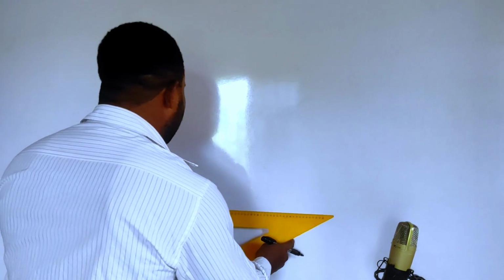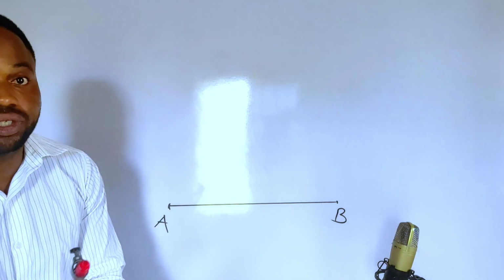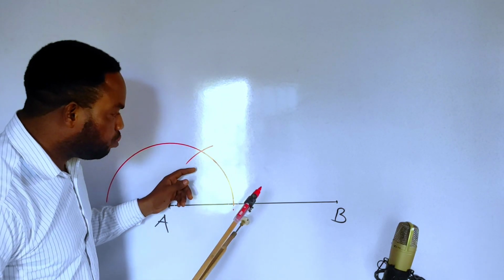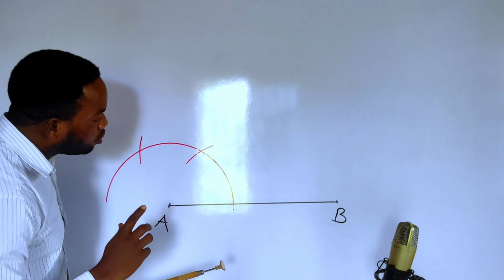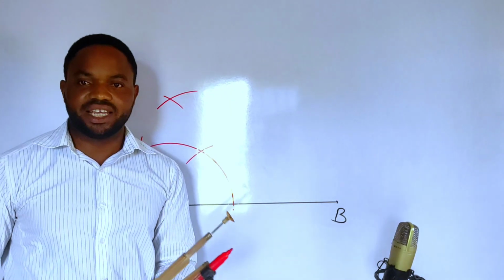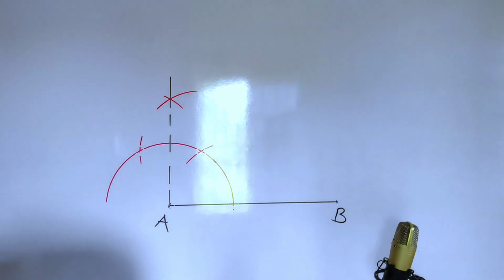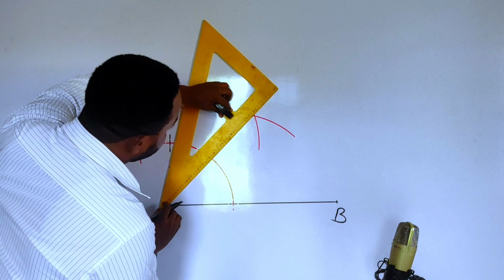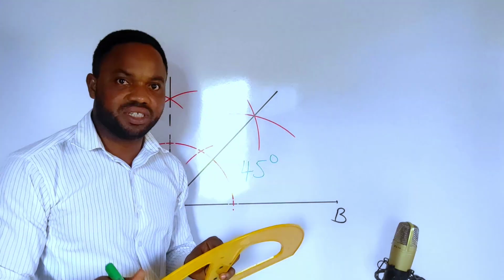How to construct angle 45°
You will learn how to construct the basic angle 45° in this video lesson.